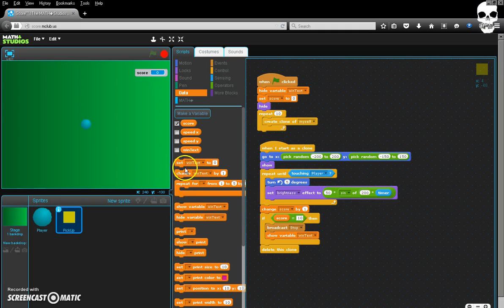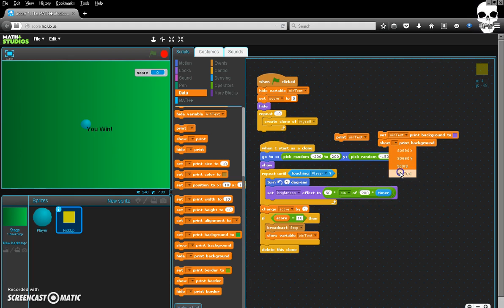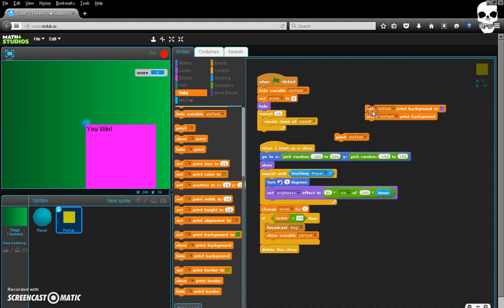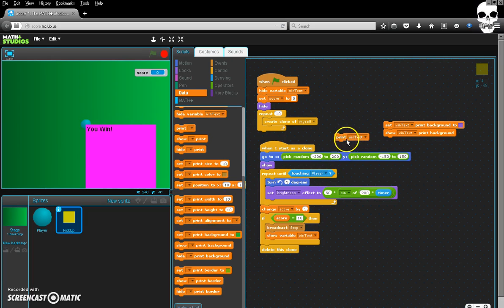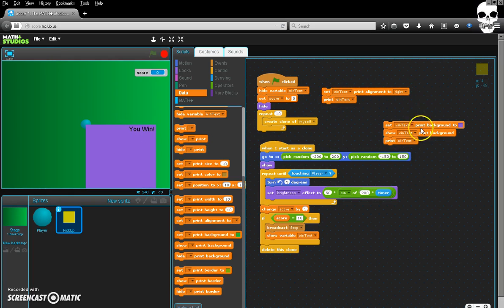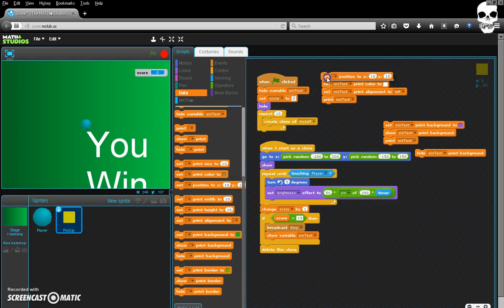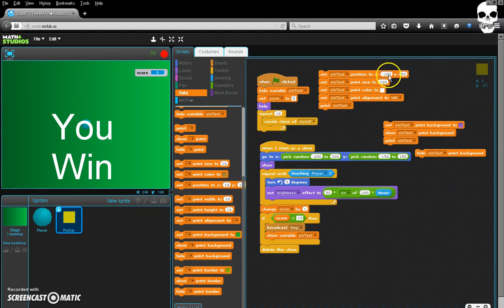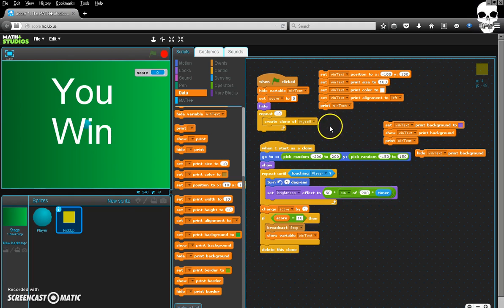RollABall4 What is Score? 1